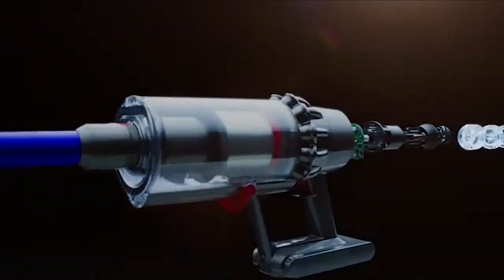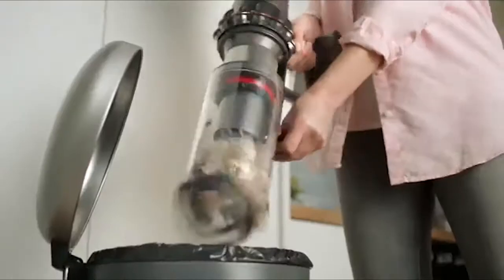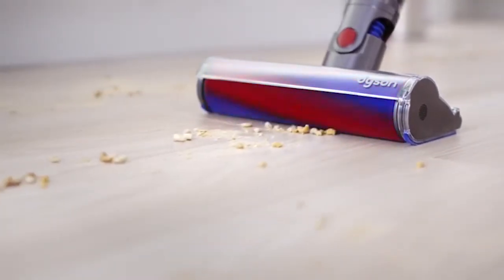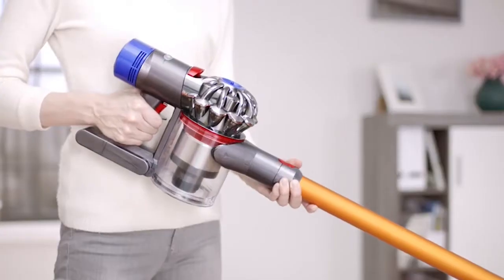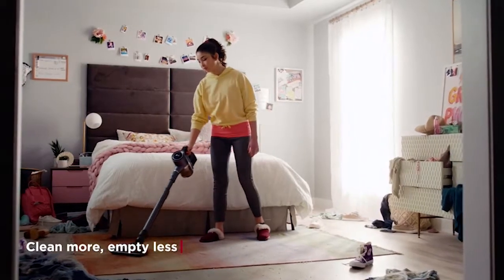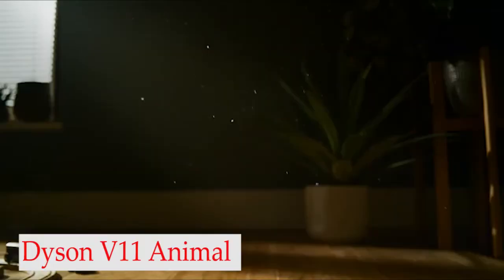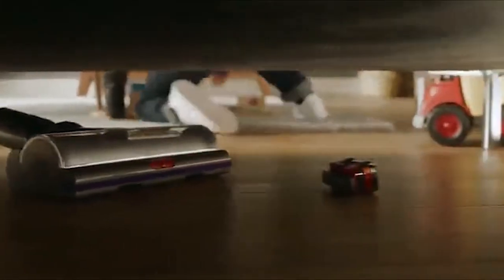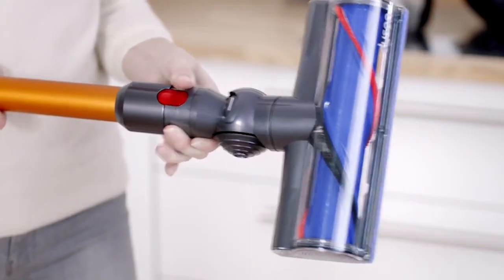Top 3 Best Cordless Stick Vacuum 2021!✅👌 [Amazon Picks🔥]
Welcome beautiful people, Let's talk about the best cordless stick vacuum 2021! I have made a list of the best cordless stick vacuum which will help you decide which one to choose.

 Introduction 0:00
3: Dyson V8 Absolute 0:59
2: LG CordZero Bagless 2:03
1: Dyson V11 Animal Cordless Vacuum 2:42

I have prepared this video guide for the best cordless stick vacuum 2021 to give you the ins and outs to help you make the right choice. So let's get started.
For some individuals, pulling out your standard vacuum for spot cleanings over time isn't really speedy and simple. So when your home necessities some tidying up, it isn't generally effective to handle those wrecks with a full-sized vacuum. All things being equal, consider going to a cordless stick vacuum.
The Dyson V8 is outstanding amongst other cordless stick vacuums you can purchase, as it conveys force, comfort, and adaptability. This cordless stick vacuum accompanies an assortment of helpful connections, and it conveys as long as 40 minutes of run time when utilizing a non-mechanized device and 8 minutes on its maximum force setting. Its sound rates around 65 decibels on lower power settings, while max-power mode knocks that rating up to around 72.
In case you are searching for a definitive cordless soil buster for your home this new, 25-volt LG purchase does everything. It has 200 watts of pull and when you utilize the reinforcement battery, you get 120 minutes of run time. The HEPA-channel decreases 99.9-percent of residue so you can inhale simple, and it works at a somewhat low volume.
It retaliate against pet hair with the super-amazing Dyson V11 Animal Cord-Free Vacuum, which has a few elements uncommonly intended for those with pets. It conveys twice as much pull as other cordless vacuums, and it can run for as long as an hour for each charge.

LetsReviewVacuum is a participant in the Amazon Services LLC Associates Program, an affiliate advertising program designed to provide a means for sites to earn advertising fees by advertising and linking to Amazon.com. As an Amazon Associate, I earn from qualifying purchases.